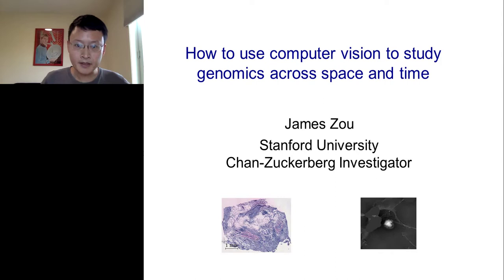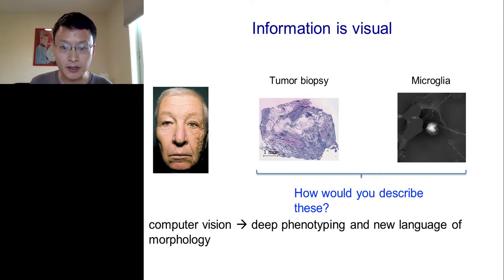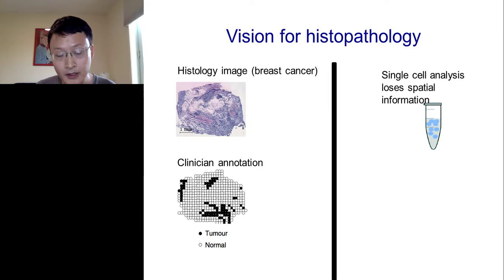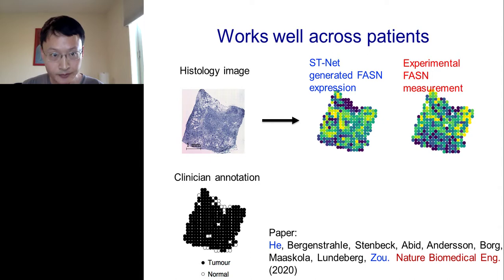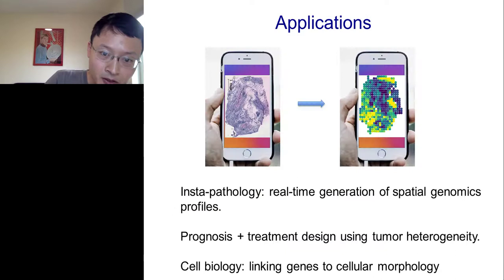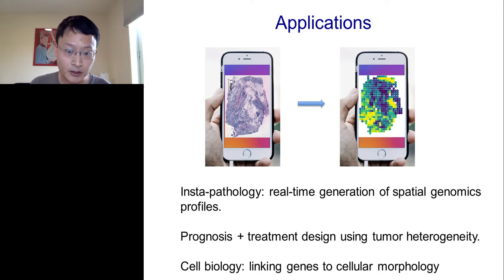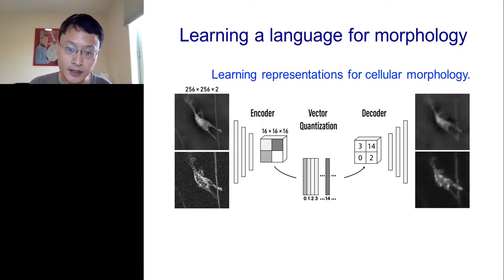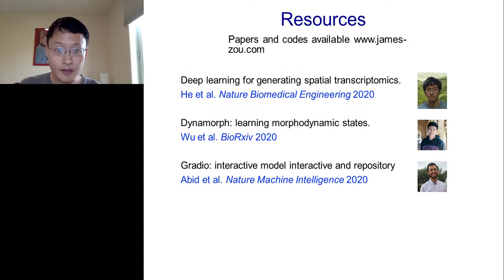Deep learning to integrate histology with spatial transcriptomics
Presented By: James Zou

Speaker Biography: James Zou is an assistant professor of biomedical data science and, by courtesy, of CS and EE at Stanford University. James develops novel machine learning algorithms that have strong statistical guarantees and that are motivated by biomedical and human health challenges.

Webinar: Deep learning to integrate histology with spatial transcriptomics

Webinar Abstract: I will present our new computer vision algorithm, ST-Net, which can computationally synthesize spatially resolved transcriptomics directly from H&E histology images (He et al. Nature Biomedical Engineering 2020). I will demonstrate ST-Net on breast cancer data, and show how it characterizes tumor spatial heterogeneity and quantifies tumor-immune interactions.

Earn PACE Credits:
1. Make sure you're a registered member of LabRoots
2. Watch the webinar on YouTube or on Labroot's